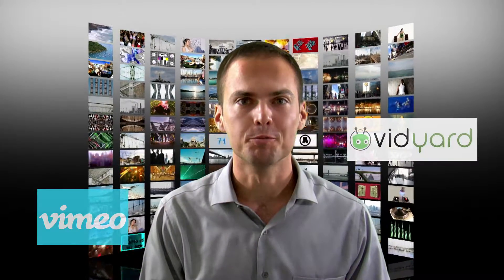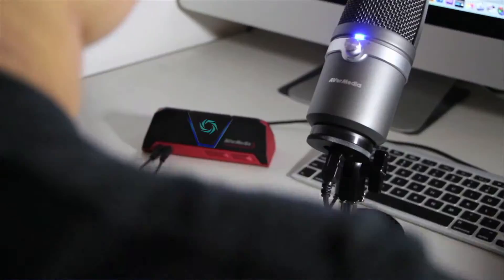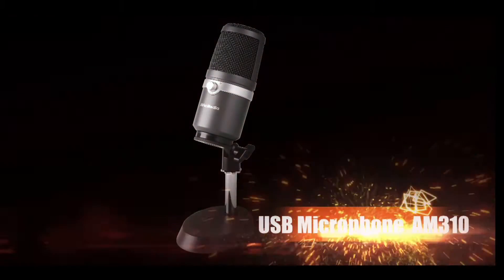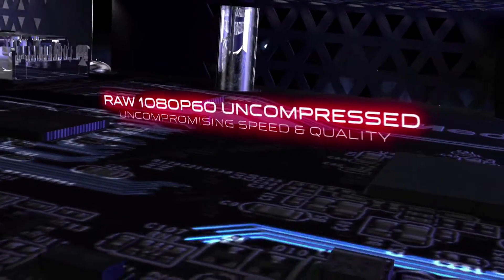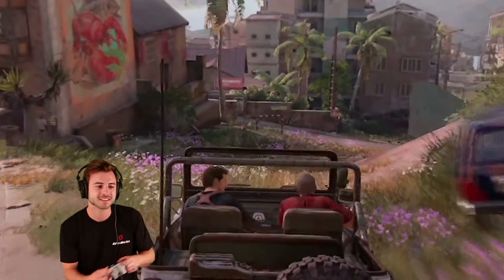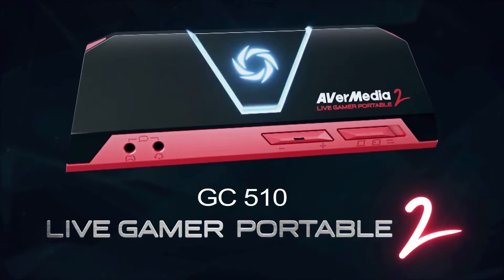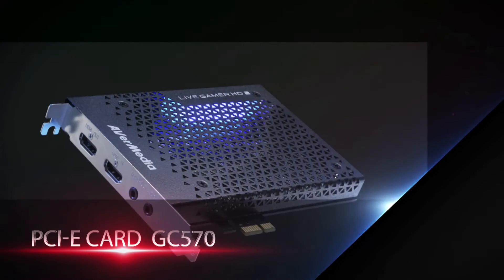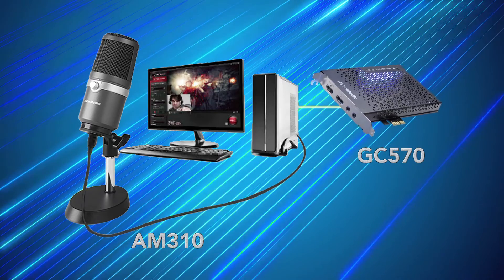Stream on YouTube with AVerMedia (AM310 + GC510/GC570)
With AVerMedia USB Microphone AM310 and Live Gamer capture card GC510 / GC570, streaming on YouTube is easier than ever.